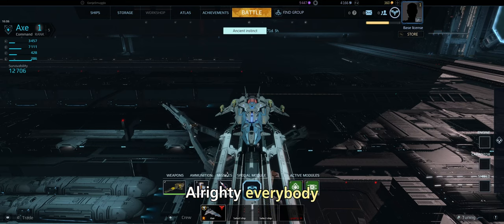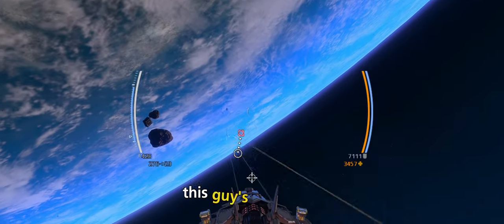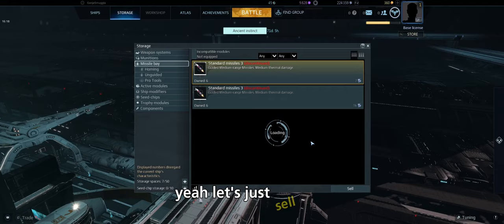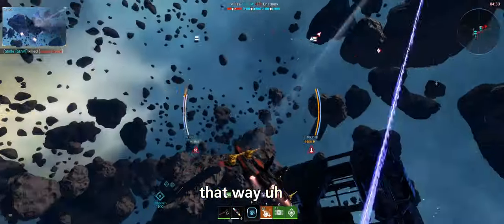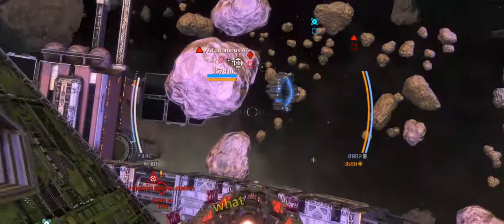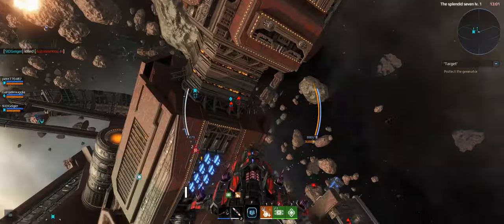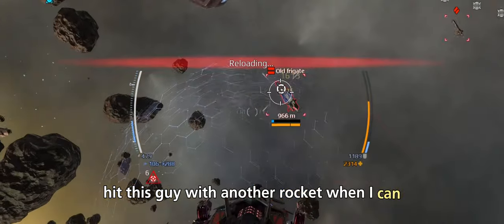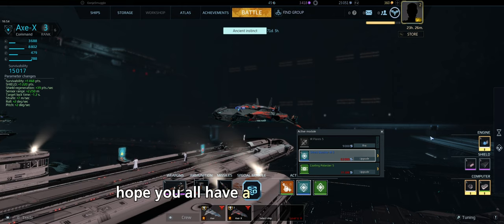Is Star Conflict Still Fun after 10 Years? 2023 Gameplay & Review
Welcome to the journey into "Star Conflict" in 2023! Join me as we explore the galaxy, evaluating the gameplay and sharing my thoughts on how this game has aged. After a decade, does this epic space adventure still capture our hearts and keep us glued to our screens? Watch to find out if "Star Conflict" remains an interstellar thrill, even after a decade of gaming evolution. Let's embark on this cosmic journey together and uncover if it's still worth the warp-speed hype!

00:00 - Intro
01:00 - "Blackwood Shipyard" Mission
12:50 - "Depot 15" Skirmish
17:13 - "The Splendid Seven" Mission
30:28 - Final Thoughts and Review of